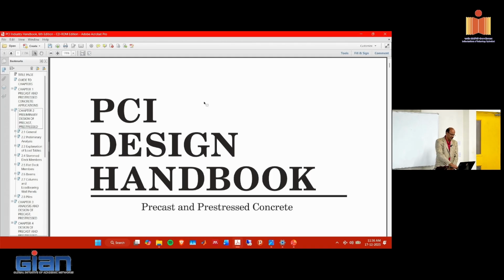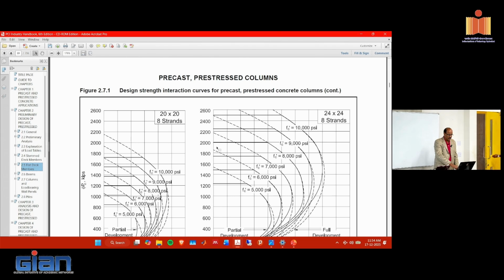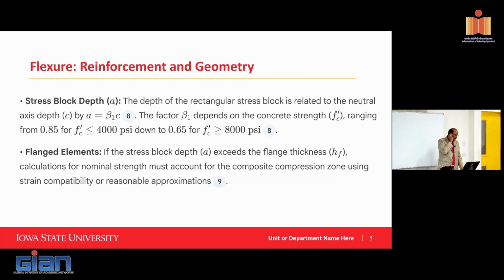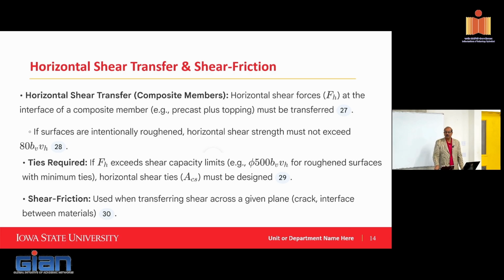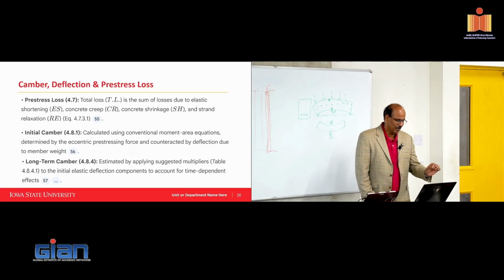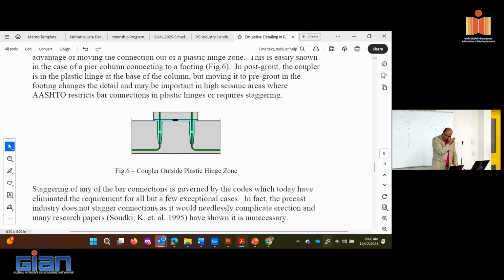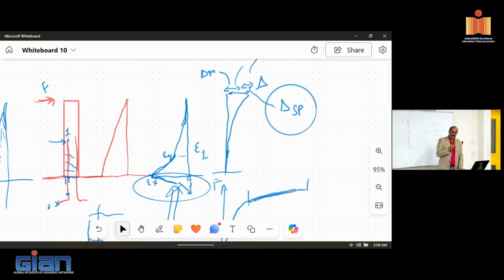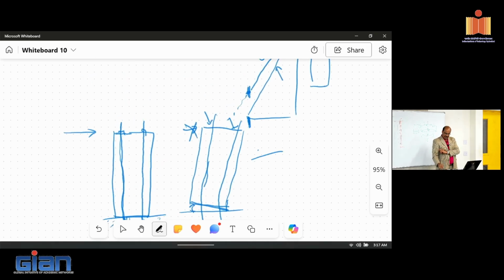L08 Design of Precast,Prestressed Concrete Componants